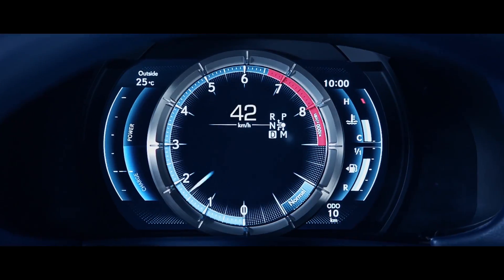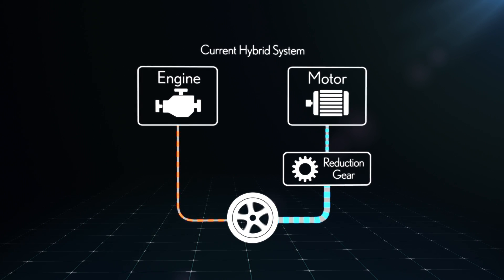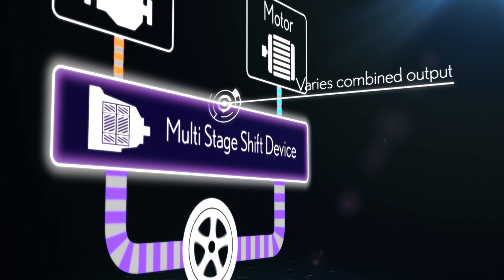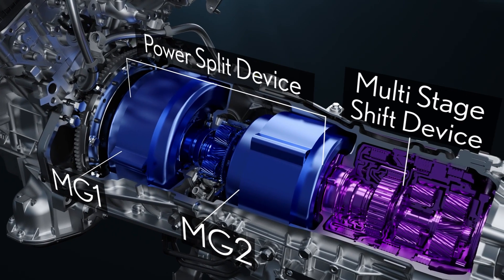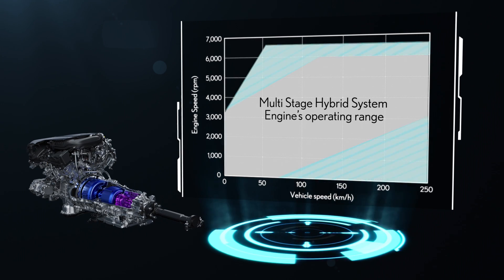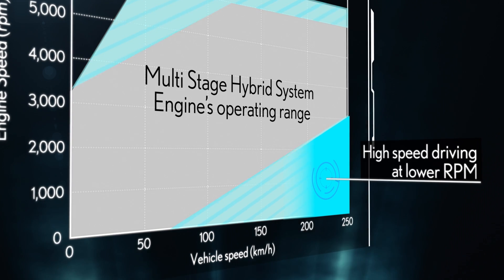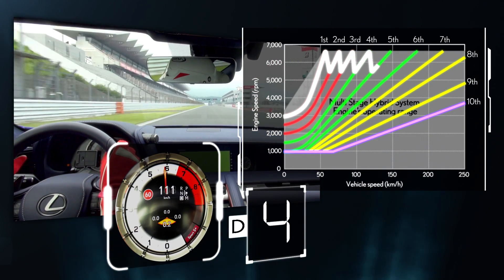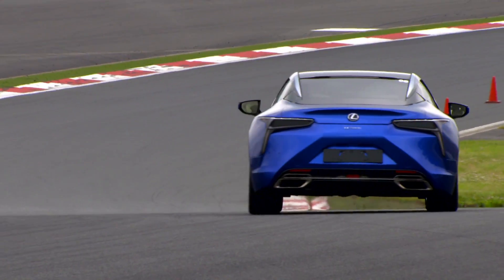Lexus LC 500h | Multi Stage Hybrid System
The Lexus LC 500h is a high-performance luxury hybrid with exceptional power and efficiency. Learn more about the LC 500h’s exceptional multi-stage hybrid system.